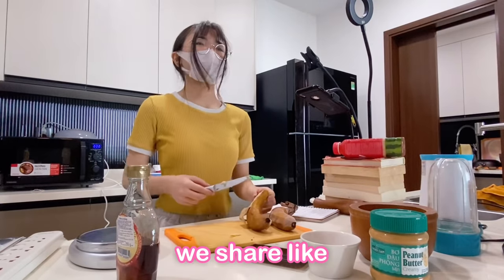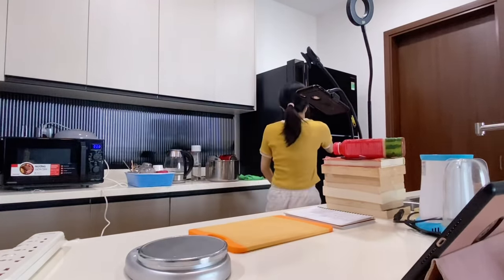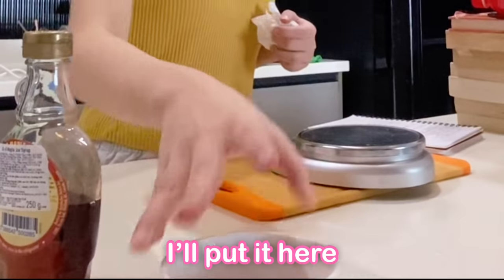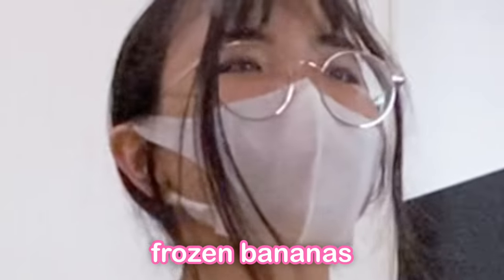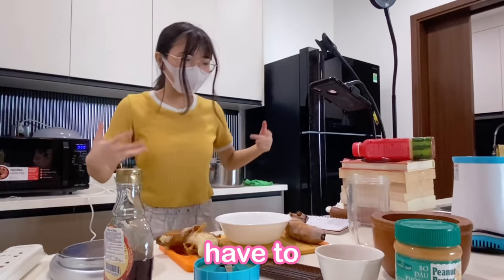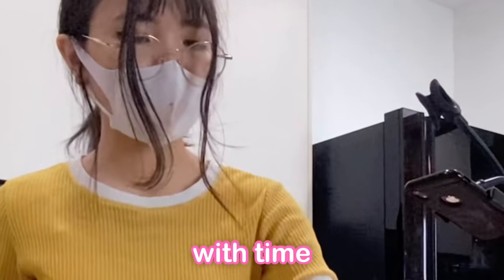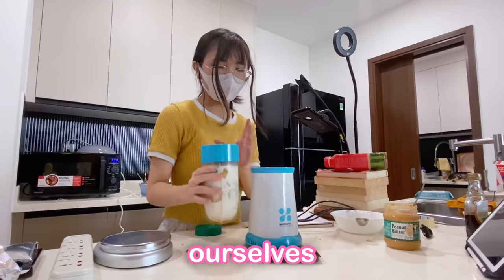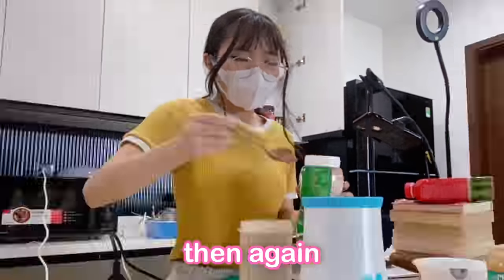local genius fails to make a simple smoothie for 17 minutes straight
Creator of the amogus vid: @screechyaurora on twitter

hello assolots

Now I know you thought I'd reached my maximum power when I opened a hair salon, but you would be wrong. I have ventured into the land of cooking, the land of chef and culinary. Today I make a smoothie, or a milkshake, I honestly don't know the difference. Tomorrow, another cult

Critical thinking skills were definitely in play here, crushing chocolate bars and freezing frozen bananas- come with me as I show the world my true potential.

Gordon Ramsay shut down the infamous show Hell’s Kitchen because he knew the potential I had. He could smell it light years away. He saw the passion in my eyes all the way from London. That’s right mr Ramsay, I’m coming for your Michelin stars, I’m bringing the world my food and shakes and drinks and no one can stop me

Edit: nevermind so apparently Hell’s Kitchen is still ongoing

Yes I do the cooking yes I do the cleaning